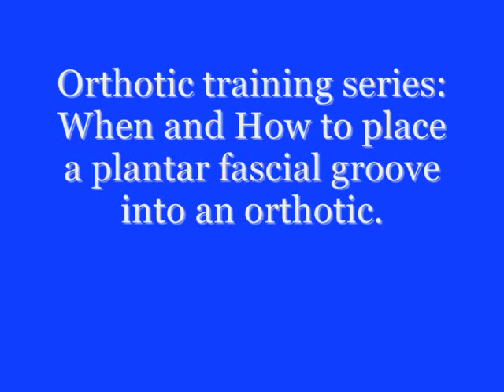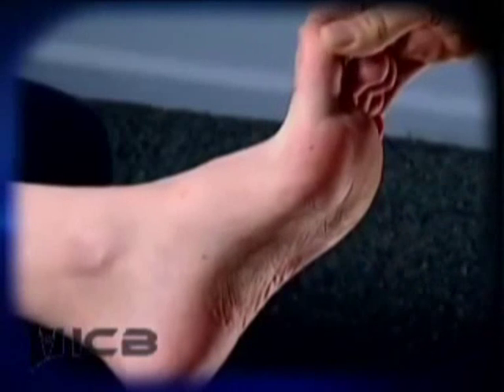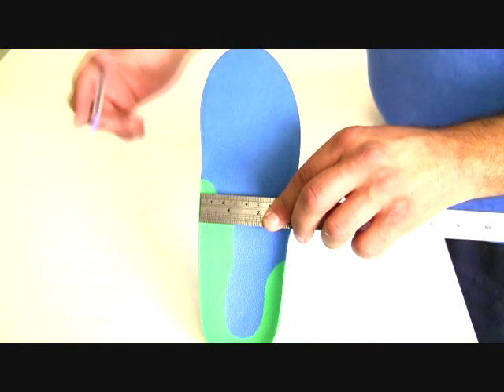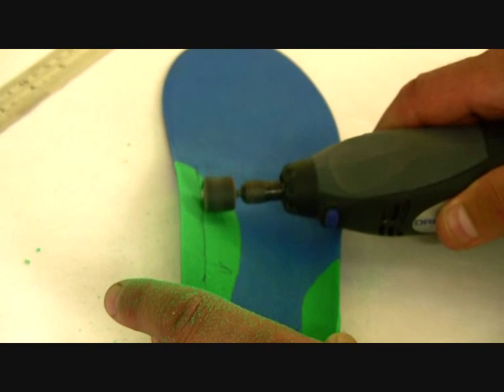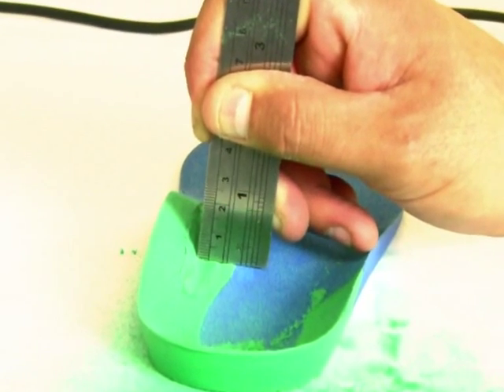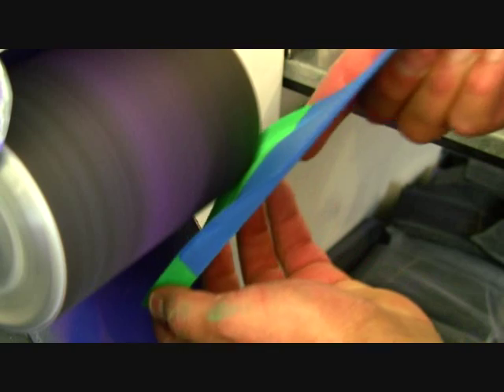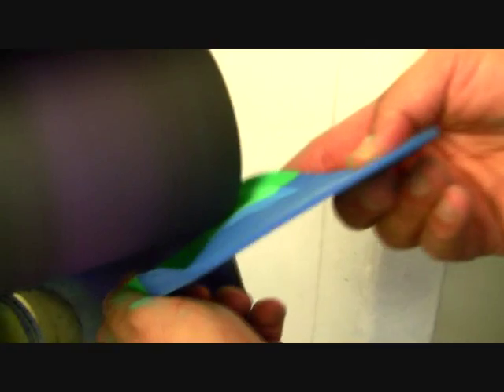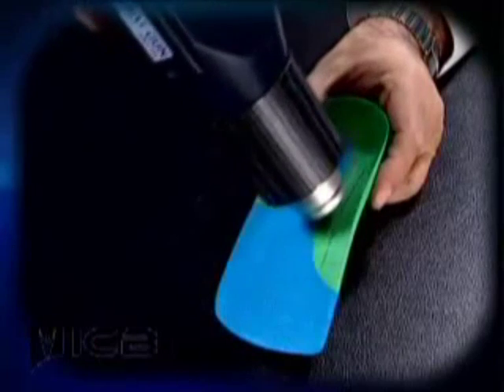Plantar fascial groove in a ICB orthotic.wmv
A video to help a practitioner understand when they should prescribe a Plantar fascial Groove in an ICB orthotic and how to create one using a) Hand grinder  b) Bench grinder c) heat gun and scissors to place the groove into the orthotic. ICB Orthotics are 100% EVA, heat moldable and able to be customised to the patients requirements.